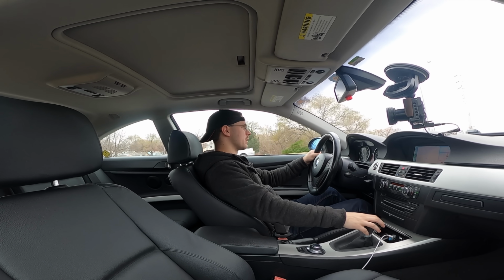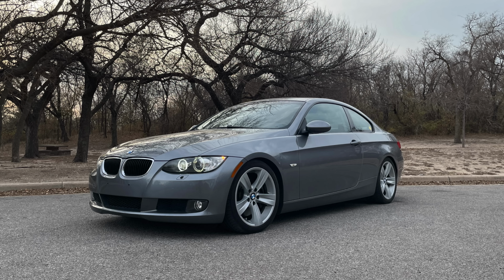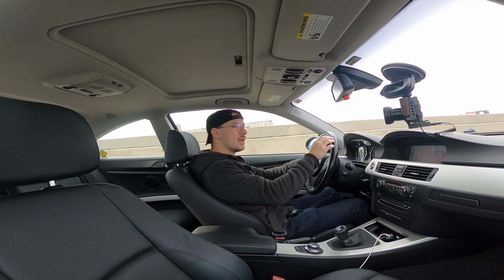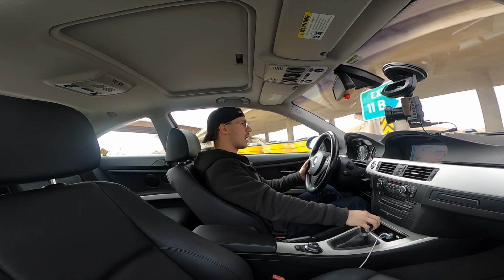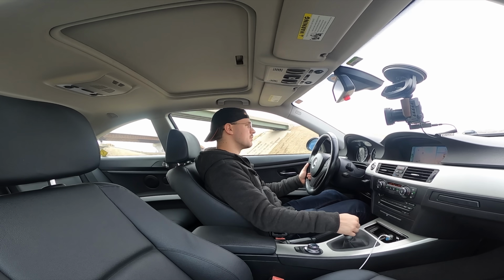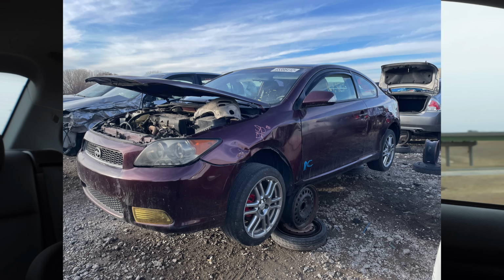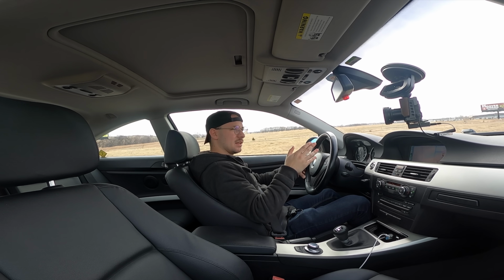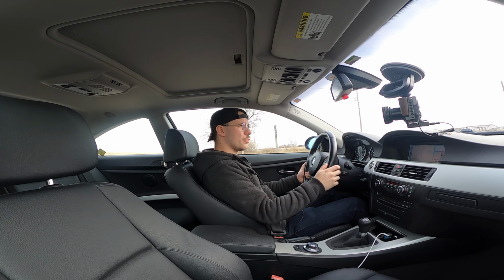CARMAX RUINED my CAR?! (Hopefully fixable?)